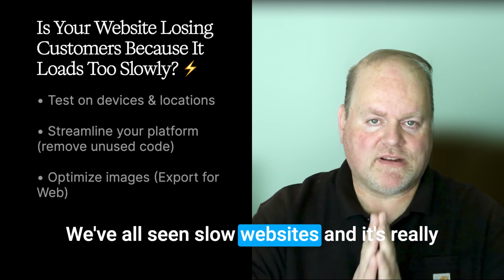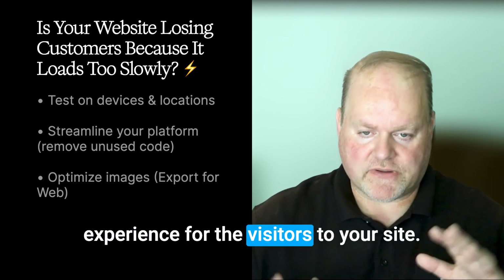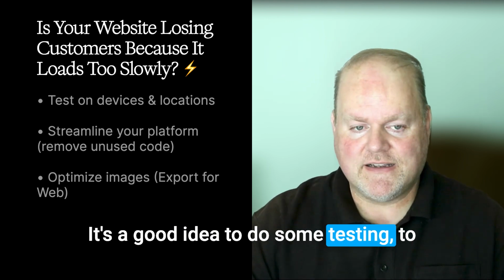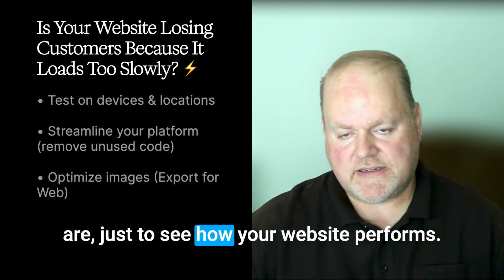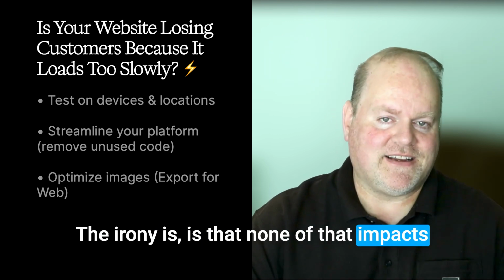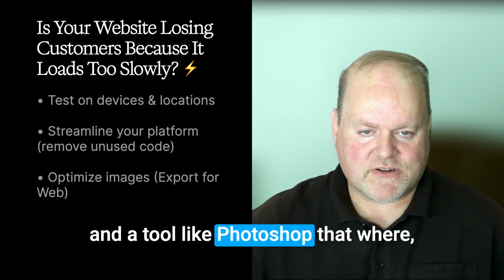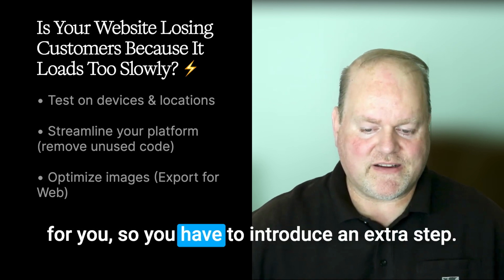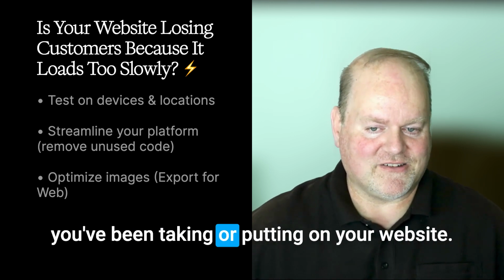Is Your Website Losing Customers Because It Loads Too Slowly?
Slow websites are frustrating—especially when you’re the one who built it and it seems fine on your fast internet connection. But your visitors may be on slower cellular networks, older phones, or Wi‑Fi that isn’t great. And when your site drags, it doesn’t just “feel” bad—it can directly impact your results.

A slow-loading website can hurt your user experience, reduce conversions, and even affect your search visibility. Google cares a lot about the experience people have on your site, and if your pages are slow to load, visitors may bounce in seconds. Most people decide almost instantly whether they’re in the right place—and they won’t wait around for a heavy page to finally appear.

The good news: you can measure this and improve it. One smart step is to test your site on different devices and in different real-world conditions—try your phone, try other locations around town, and think about where your customers are actually browsing from. You want to know what they experience, not just what you see on your office connection.

There are several reasons websites load slowly. Some platforms come with a lot of overhead—WordPress, for example, can be weighed down by extra code, plugins, and features you may not even be using. Streamlining and removing what you don’t need can help.

But one of the biggest causes of slow sites is simple: image file size. Modern sites often use huge, high-resolution photos (and even 4K video) because they look great. The irony is that those heavy assets usually don’t increase sales nearly as much as good marketing and clear copywriting do—but they can cost you rankings, traffic, and leads if they slow the site down.

If you upload images directly into platforms like Wix or Squarespace, you may be assuming they optimize everything automatically. Often, they don’t—so add an extra step: resize and compress images using tools like Photoshop’s Export for Web, or another image optimization workflow, before uploading.